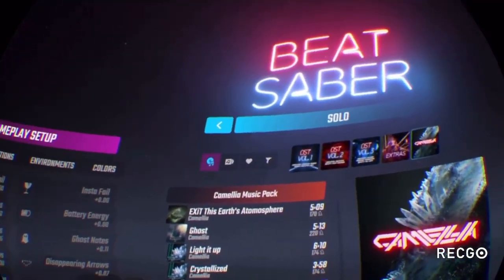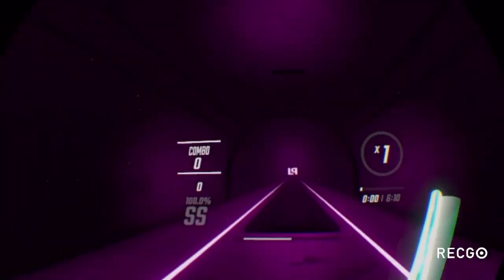Tired and still playing - Beat Saber